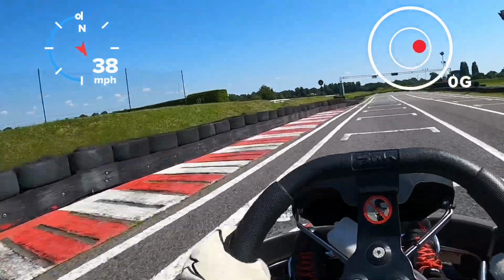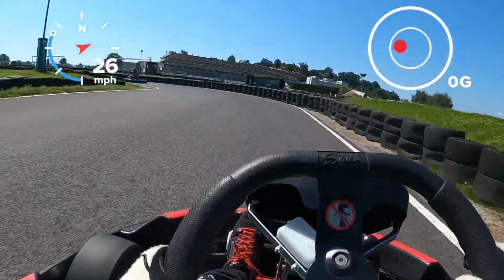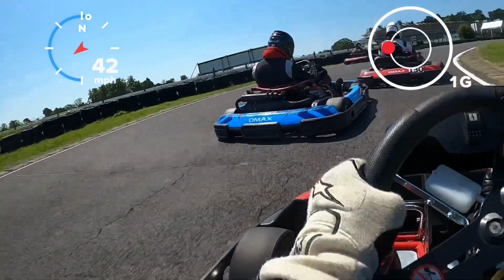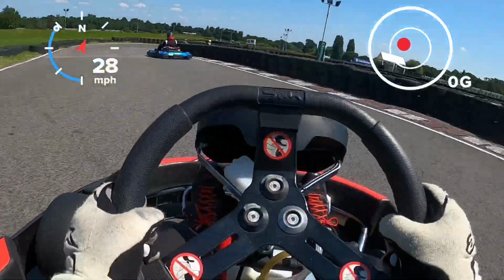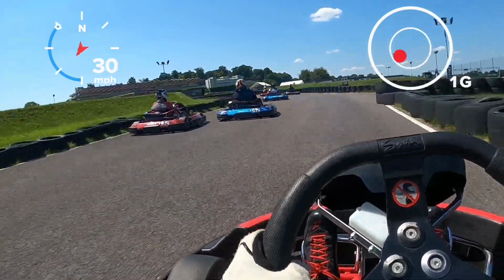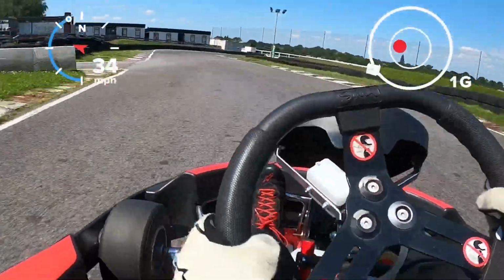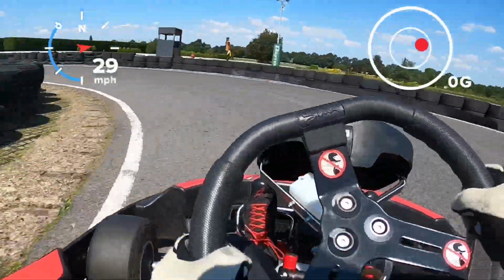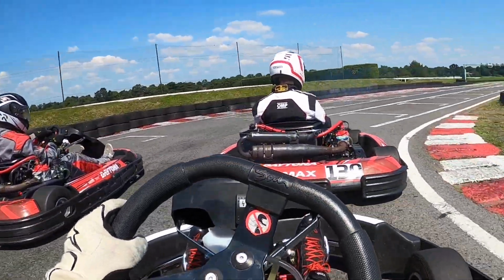Daytona Sandown Park In Kart 2021 Round 4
Footage from Daytona Sandown Parks In Kart Championship 2021